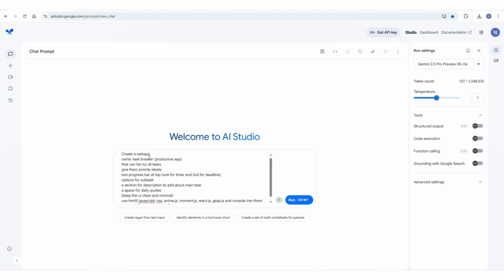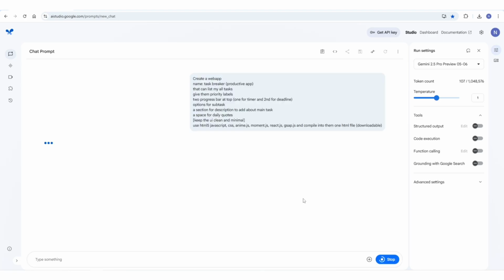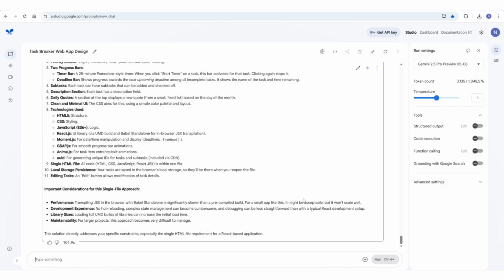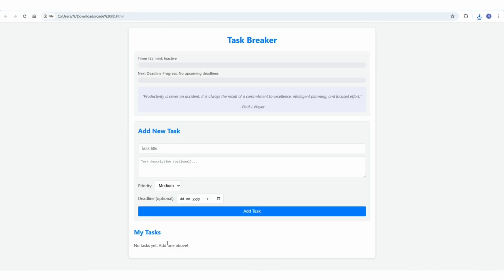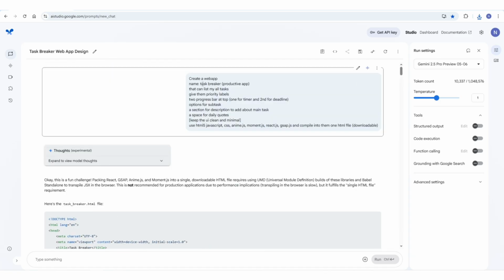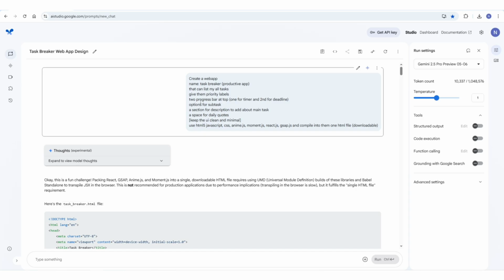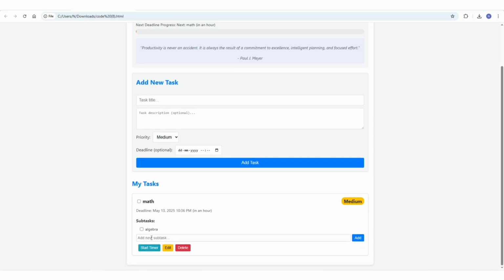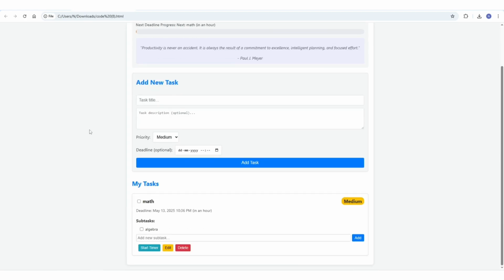How I Built a Web App Using Just One Prompt with Google AI Studio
In this video, I used Google AI Studio to build a full web app and all I did was type one sentence. No code. No complicated setup. Just a simple prompt, and boom… the app was ready.

I’ll show you exactly how it works, what I typed, and what the AI gave me back. If you’re into tech, startups, or just curious about what AI can do right now, you’re gonna love this.

build web app with AI,

no code web app builder,

ai builds my startup,

google ai app builder,

create app with prompt,

web app without coding,

future of no code,

ai startup tools,

prompt to app tutorial,

ai builds software,

build app using ai,

one prompt app build,